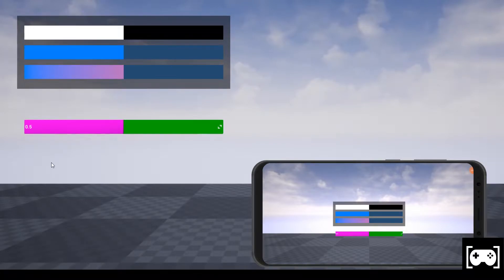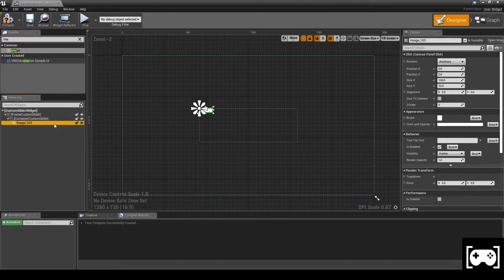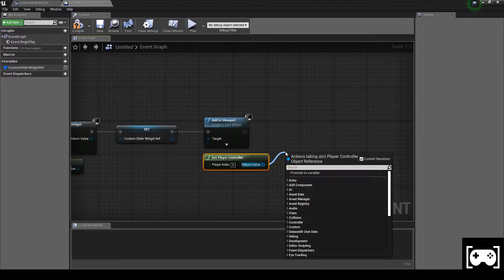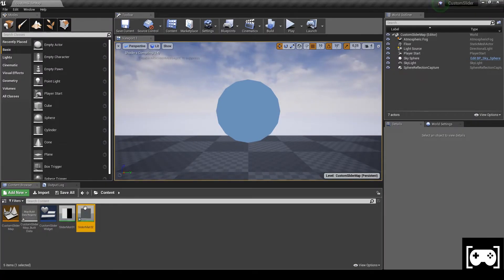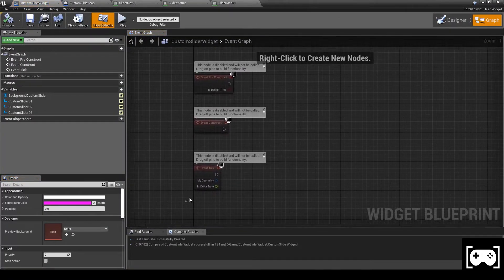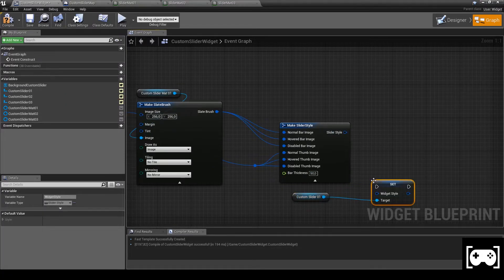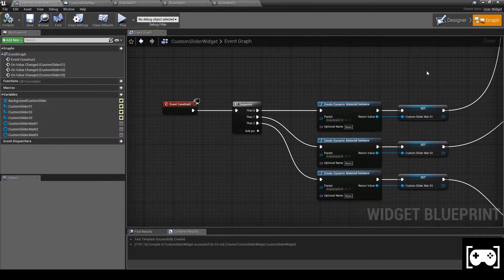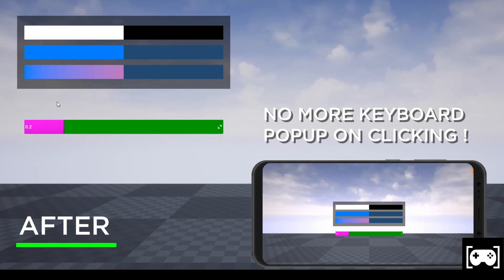HOW TO MAKE A SLIDER WITH CUSTOM COLORS / MATERIAL | UE4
In this video I am going to show you, how to apply a material / colors on your unreal engine Slider, without using any SpinBox, or ProgressBar.

The main problem of the SpinBox is that it allows the user to give an input, and on the developer side, we cant change that. This cause on desktop a very ungly look, which on mobile is even worse due the keyboard pop on the clicking event.

So a solution to this would be to use a slider, but we cant customize it with colors, gradients, an much more. In this video I am going to show you how to make this possible.